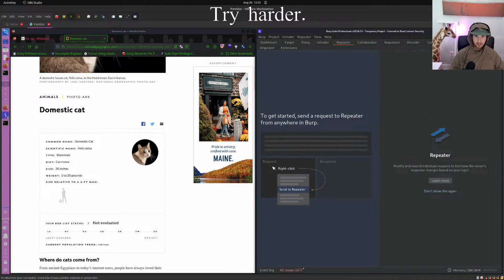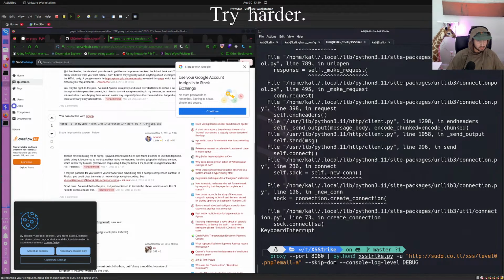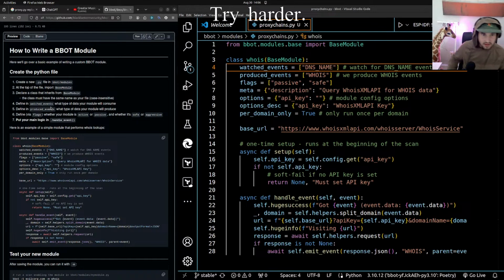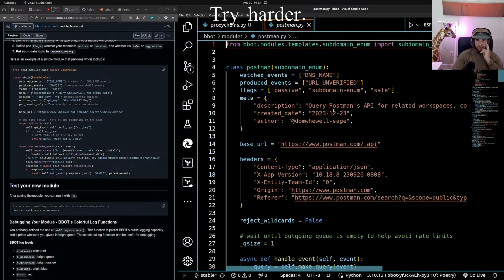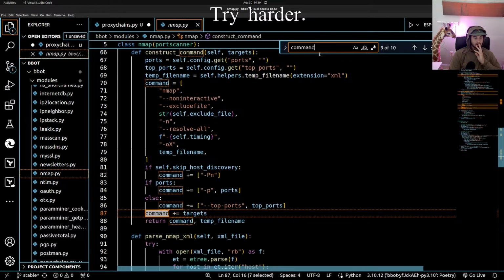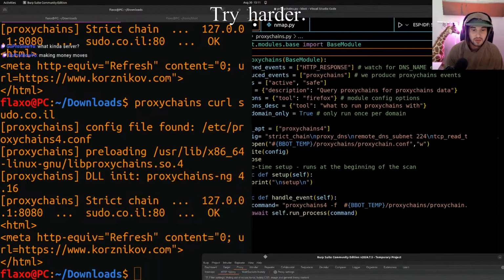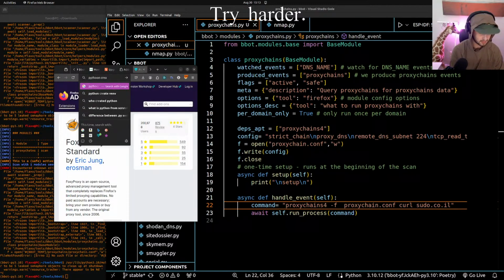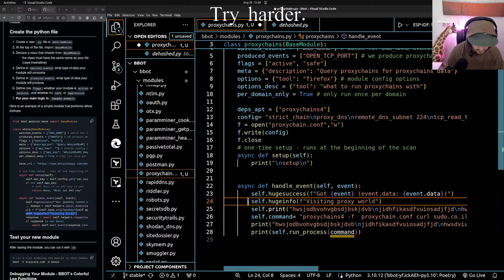Cyber Security proxies & coding extenions: #95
All things cybersecurity, buy the ticket take the ride.